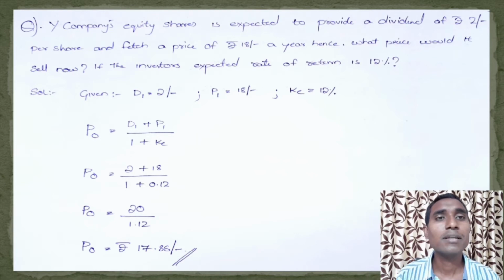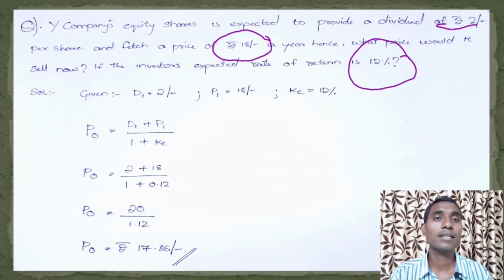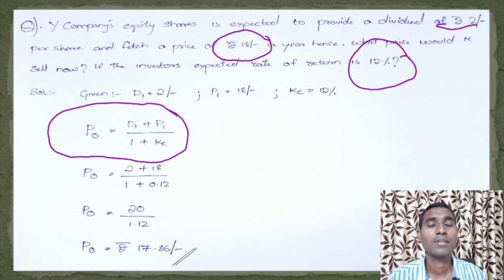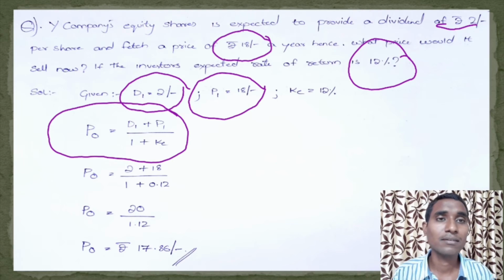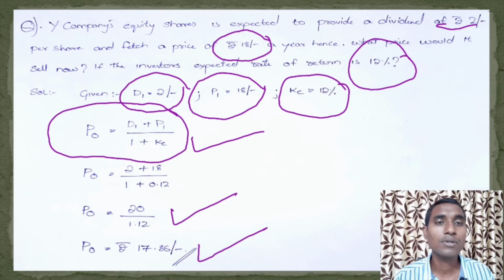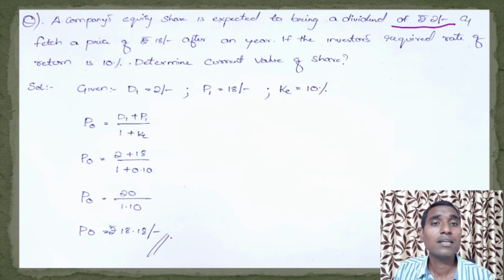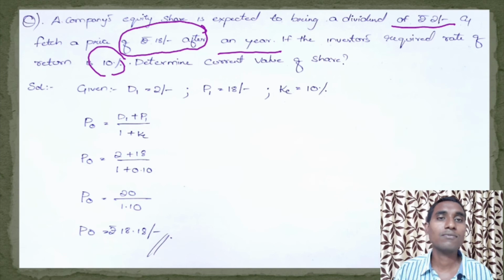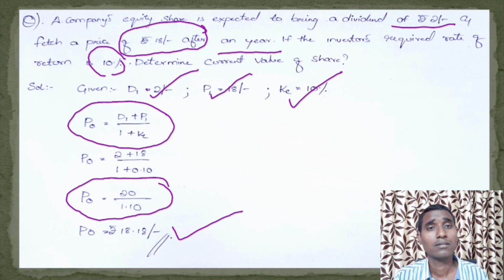IM-03 | Problems on Single Period Holding Part - 1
MBA | Equity valuation, Common stock valuation, Single Period Valuation.